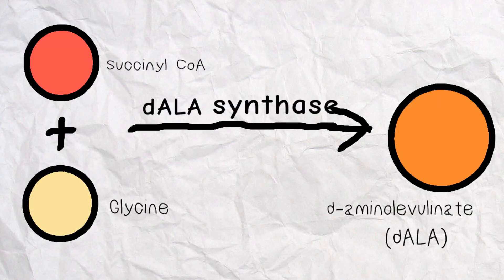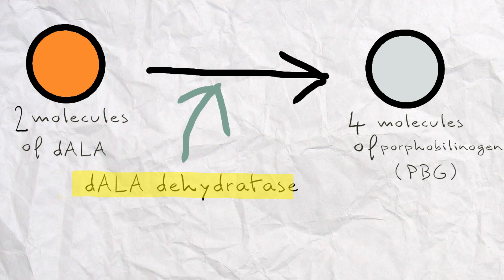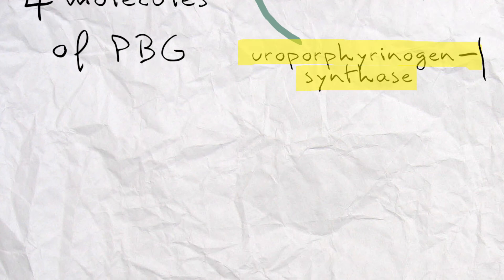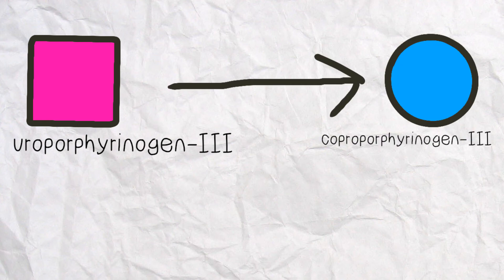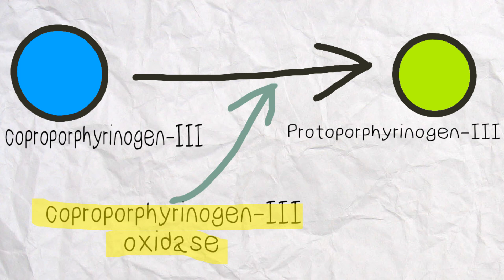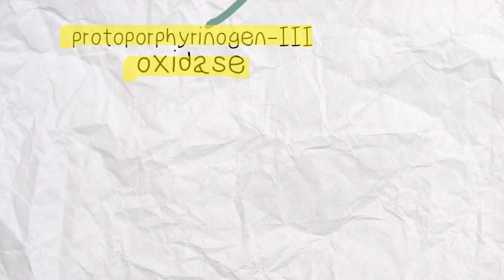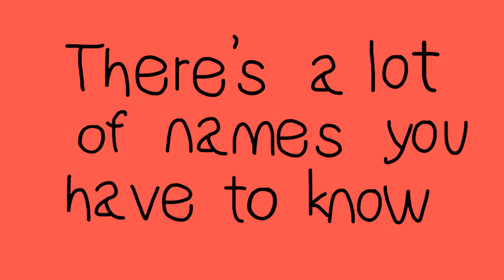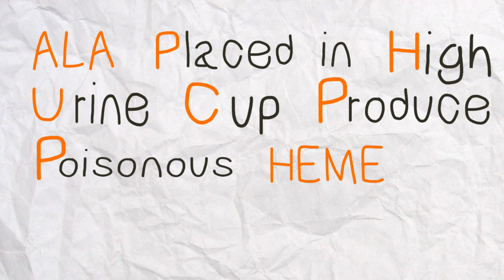Heme synthesis pathway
Correction at step 2, 2 molecules of ALA will form 1 PBG, and 4 PBG is required for the next step 😄